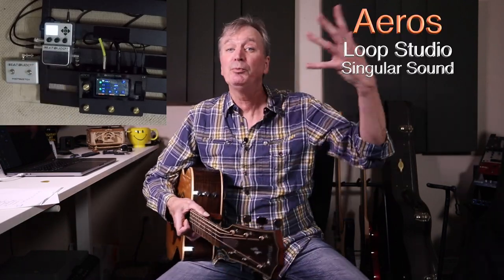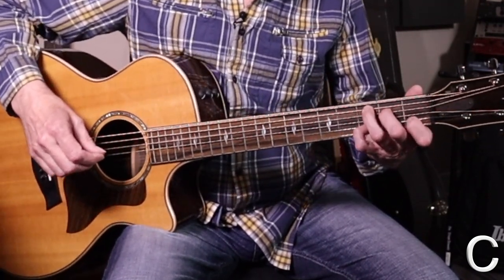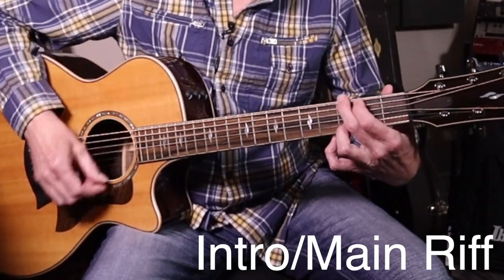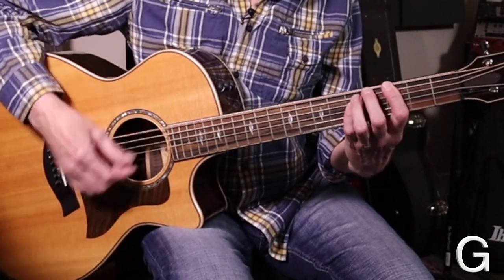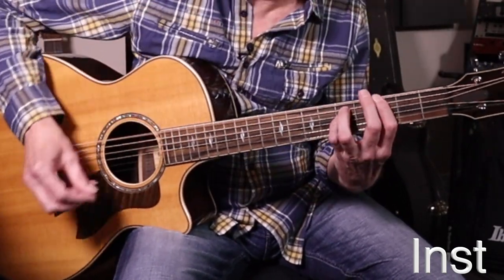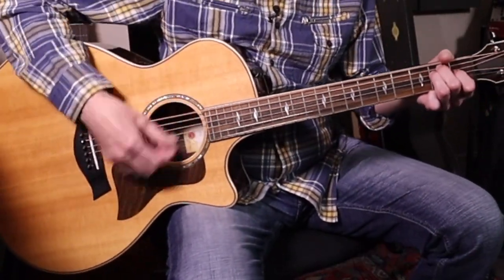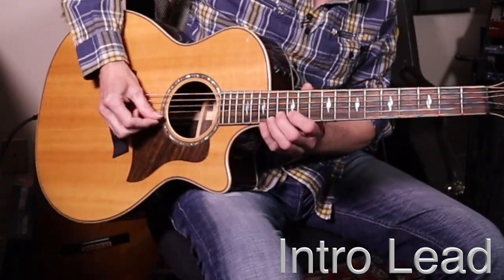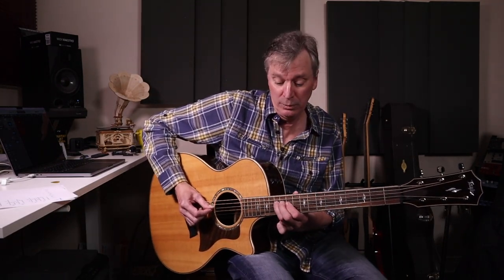How to play 'Put Your Lights On' by Santana ft. Everlast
A terrific song - guitar master Carlos Santana teamed up with Everest and what a fabulous result.  Join me to learn the chords and strumming patterns as well as the main riff which carries this song along beautifully.  We'll do a slow speed playalong as well as a full speed playalong toward the end of the video - and, at the very end we'll learn the intro lead as well.  A ton of fun!  The fire alarm goes off in the final seconds of the video and my poor puppy starts howling because of the noise - I left it in the video for a chuckle - hope you have fun with this one!  Shane
And. we'll be playing along with the fabulous BEATBUDDY drum machine pedal and we'll be using the amazing AEROS Loop Studio GOLD EDITION pedal from Singular Sound. Play along with me!
Check out the Singular Sound 'Song Matching Tool' to know what patterns to use with your own BEATBUDDY for the songs you love:
And...here is a link to the Premium Content - sounds and songs you can add to your BeatBuddy: